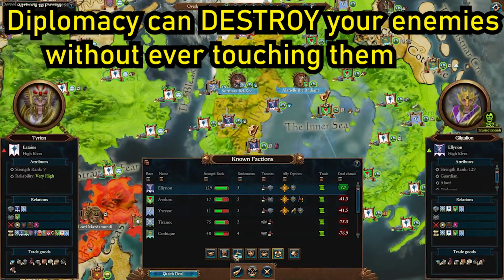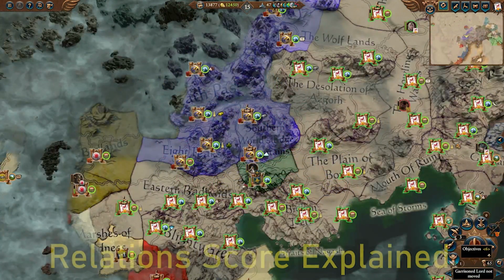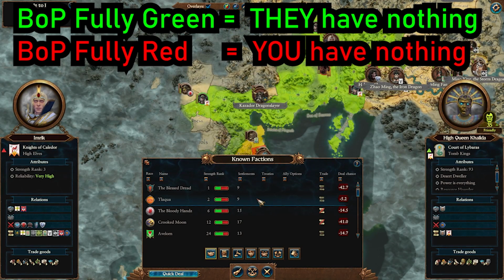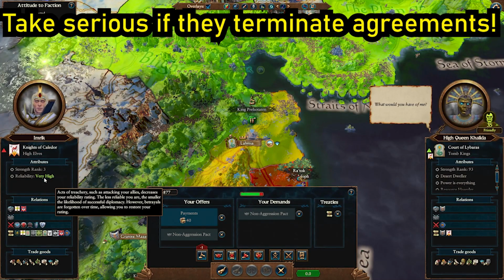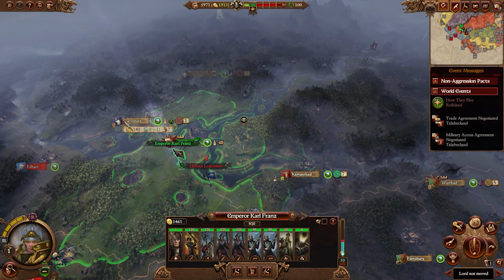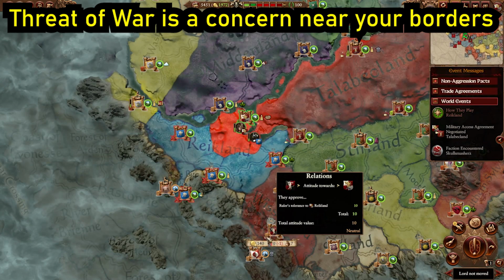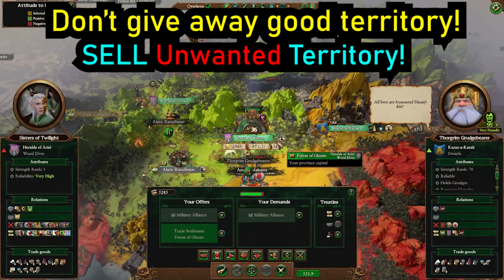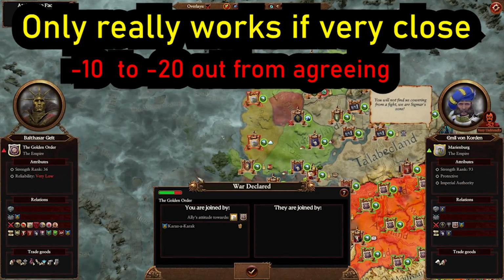ULTIMATE Diplomacy! NEVER Get Attacked Again! Total Warhammer 3 COMPLETE (Campaign Mastery Guide)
Total Warhammer 3 -Diplomacy - Beginner to Advanced Mechanics Explained
Map Awareness | All Treaties Explained | Advanced Recon | Race Tables | Balance of Power | Calculating Treaties | Allegiance System | Confederations | Advanced Statecraft | Maximising Relations | Conflict Control

Total War Warhammer 3 Guide but also completely applicable for WH2

Concise guide to help newcomers and veterans quickly learn the race and how to dominate any campaign on Legendary Difficulty!

00:00 Intro
01:10 Right Number of Wars
01:40 TIP #1 – Finish Wars Quickly
02:30 More Wars, More Trouble
03:00 TIP #2 Race Bias Table
04:38 Undiscovered, Indestructable
05:25 Relation Score Breakdown
06:05 TIP #3 Trend Matters
06:30 TIP #4 DON’T Sign All Quick Deals!
08:20 Balance of Power
10:35 TIP #5 BoP Recon
11:20 TIP #6 Major Factions = Major Concern
11:45 Peace Treaties
12:40 Allies Don’t Mind Peace (10 Turns)
13:00 Non-Aggression Pacts & Reliability
14:20 TIP #7 10 Turn End Treaty Rule
16:05 Trade Agreements
17:00 Military Access
17:20 TIP #8 Don’t Trespass!
18:10 TIP #9 Hero Actions on Enemies
18:35 Gifting – Building Empire Network
21:50 Gifting – Funding Allies
22:20 Joining wars – the ONLY way to Declare!
24:00 Defensive Alliances
24:50 Military Alliances
25:30 Settlement Trading (NEW)
26:20 Allegiance System (NEW)
28:00 Confederation